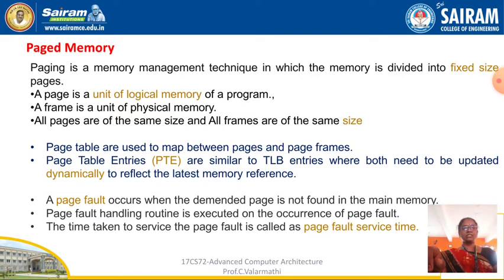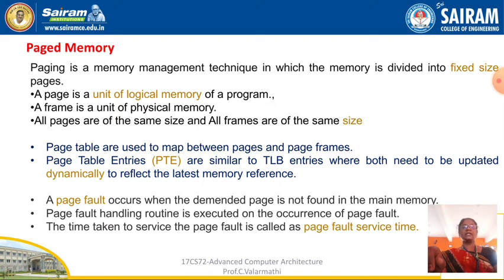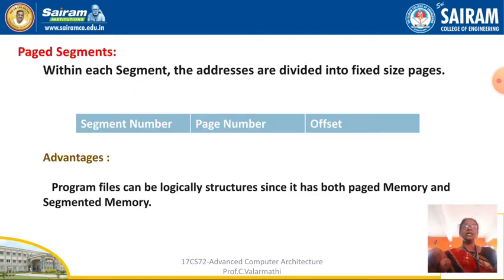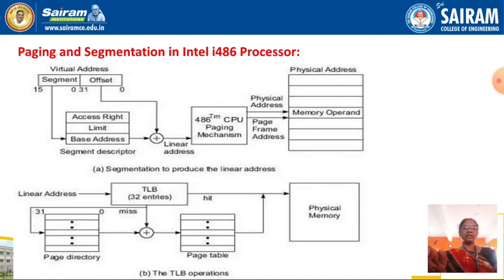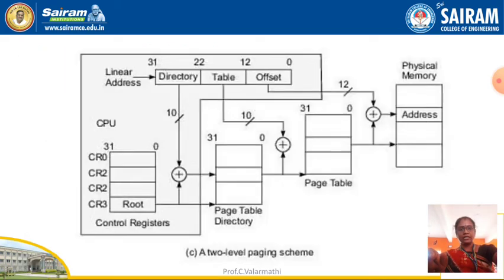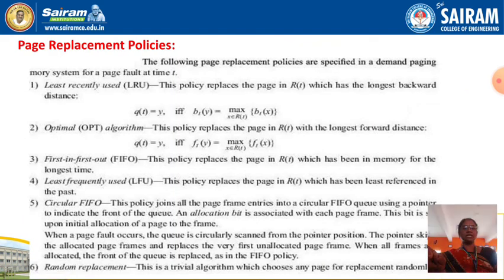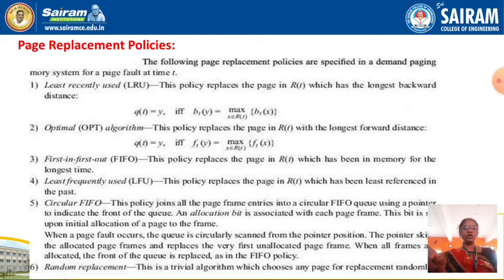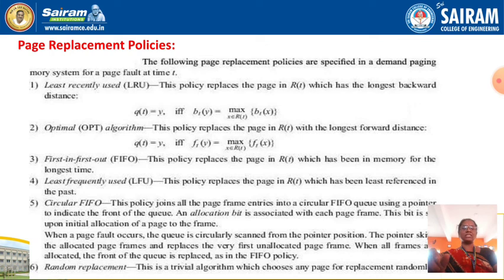Lecturevideo_17CS72_module2_paging and segmentation_valarmathi.c